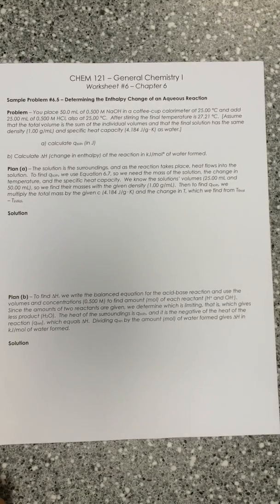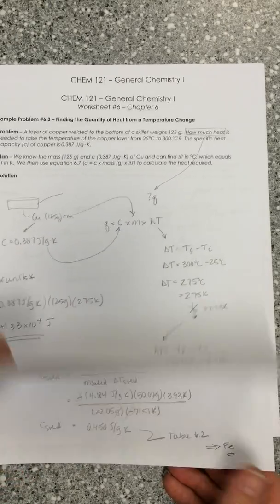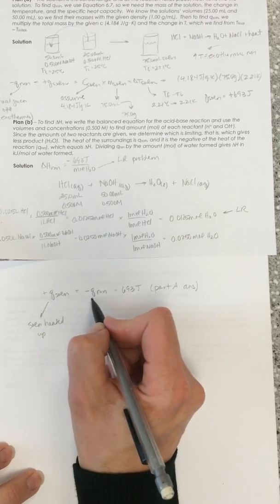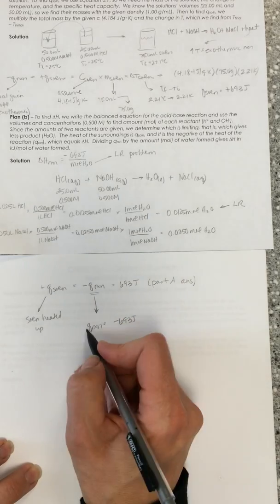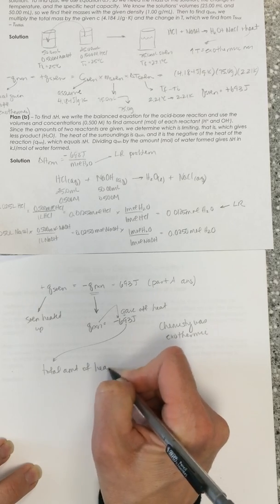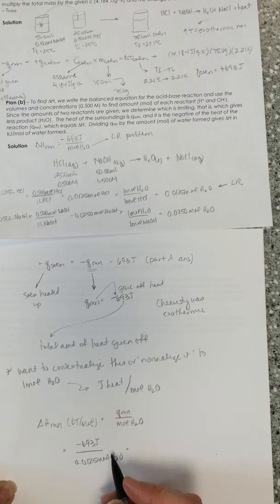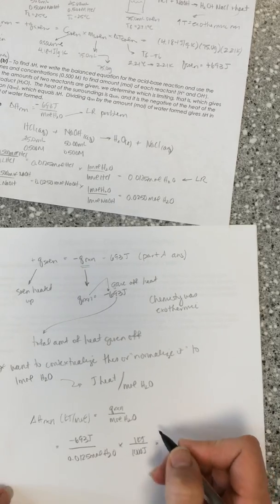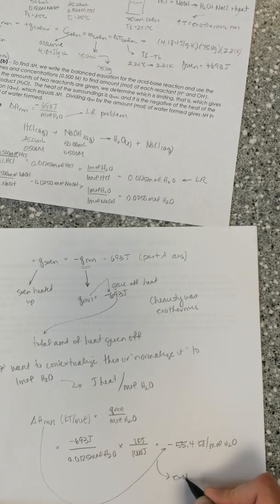6.5 Sample Problem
This sample problem examines the concept of heat capacity as it is related to heat exchange via a chemical process as it is studied in General Chemistry.